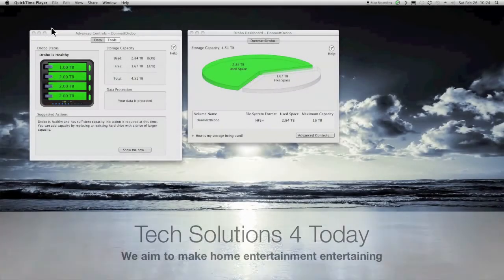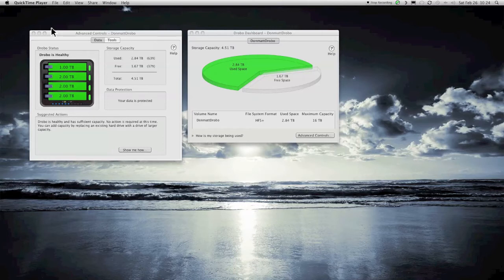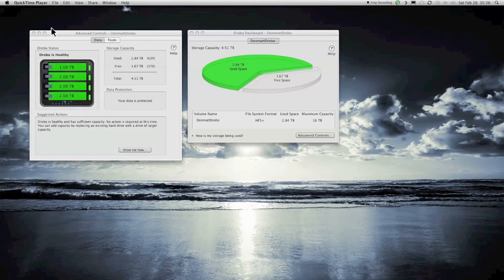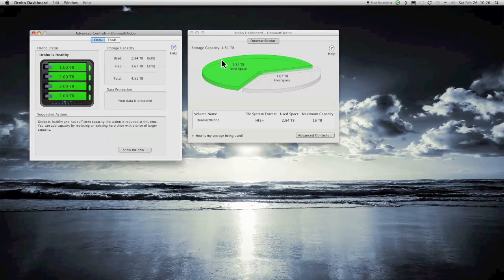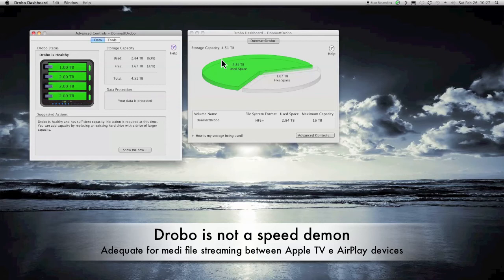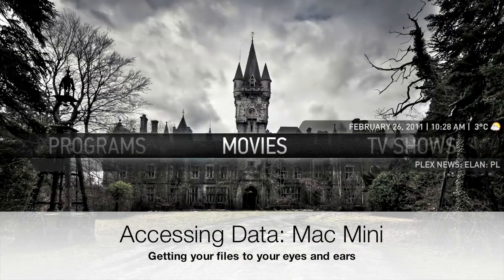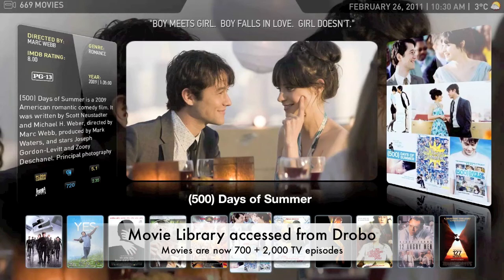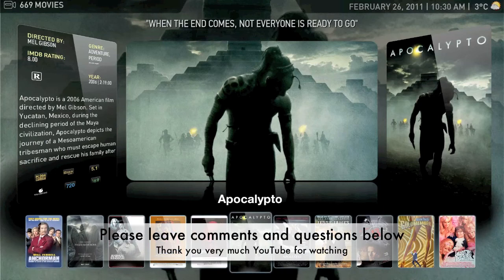Plex Media Centre: Content Part 2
Here I take a look at Plex and how I have it set up on my Mac Mini Media Centre